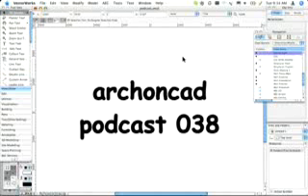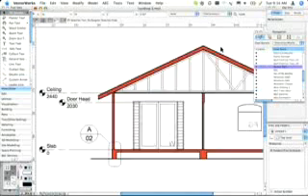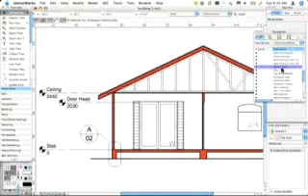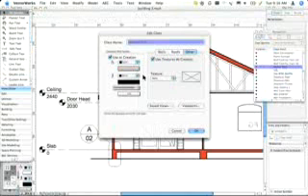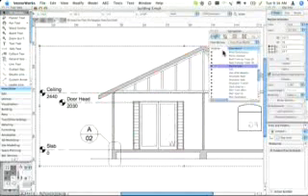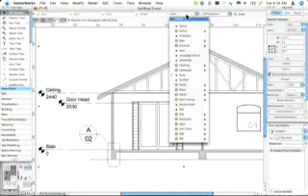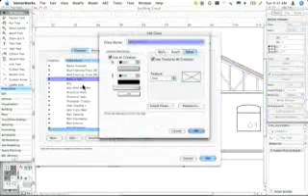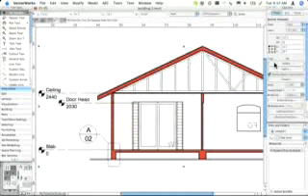038 Changing the Section Style on Section viewports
Changing The Section Syle on Section Viewports. would you like to change the look of your section viewports?